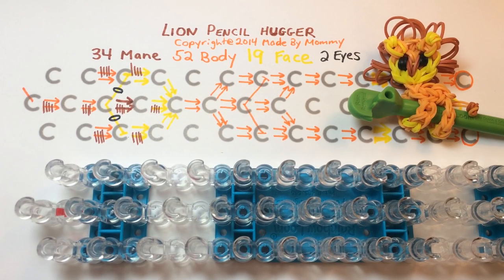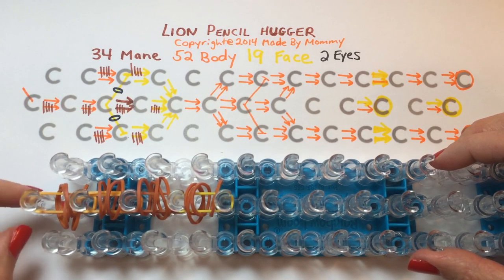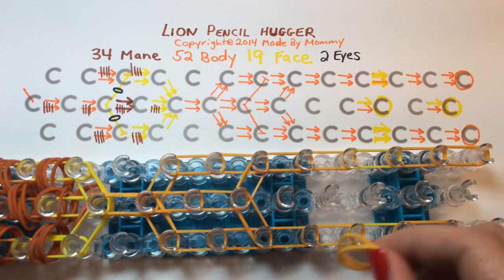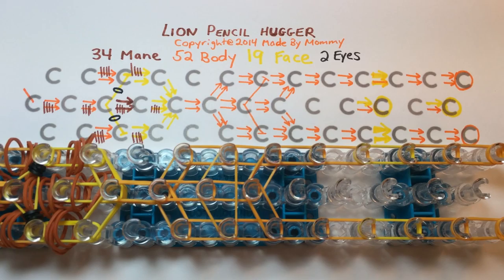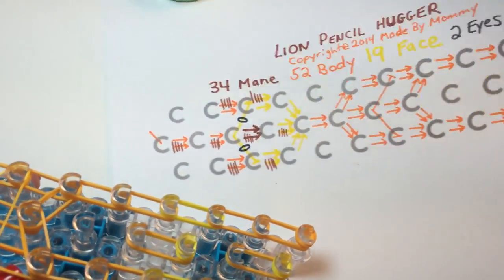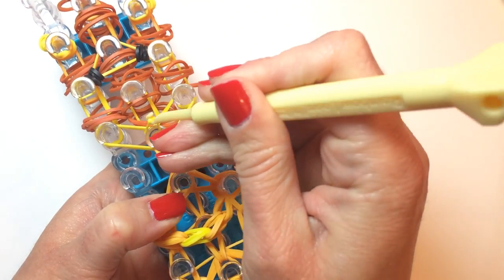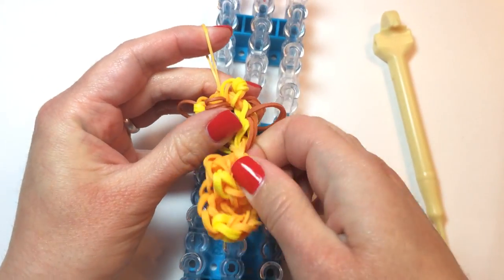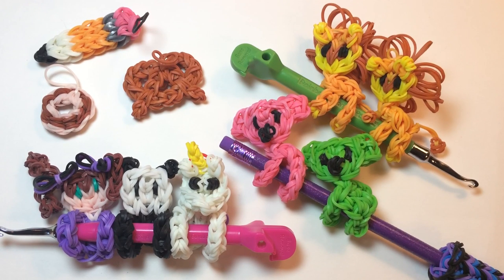Rainbow Loom Pencil Hugger: Lion or Cat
How to make a really cute Lion pencil topper or hook climber charm on your Rainbow Loom. A fun and easy craft tutorial using rubber bands. Leave off the mane to make a more basic cat or kitten. The loom is set in the staggered layout -- so you can use a Rainbow Loom, CraZLoom, Wonderloom, Bandaloom, Fun Loom or other brands as well.